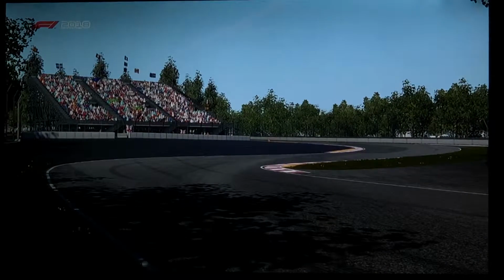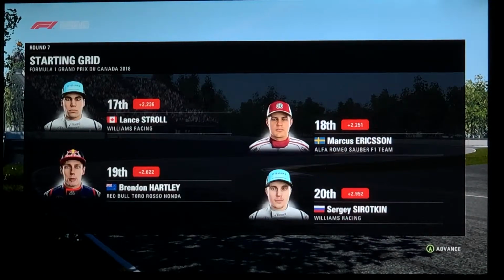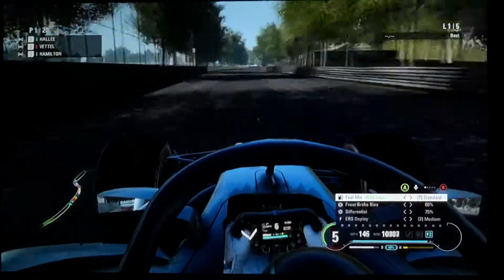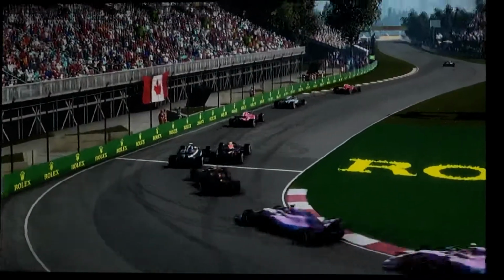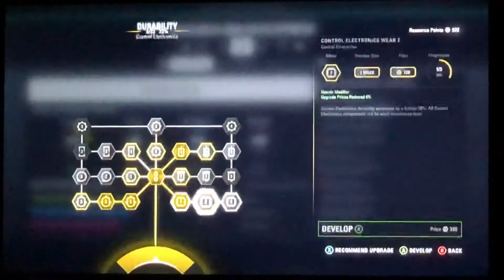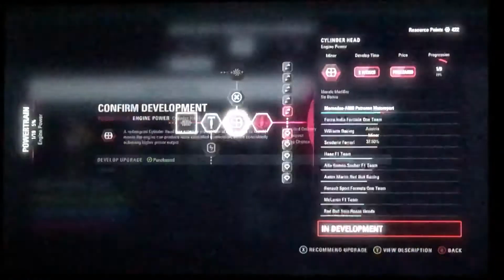F1 2018 Xbox Career Mode Part 8: KEEP ME OUT OF THIS MESS! (CANADA)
Canadian Grand Prix - F1 2018 Xbox Career Part 8